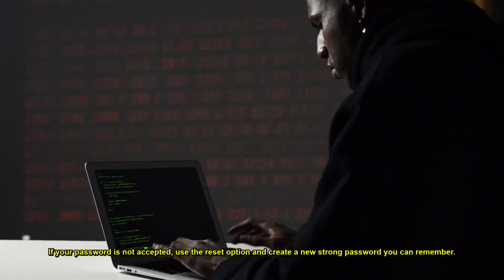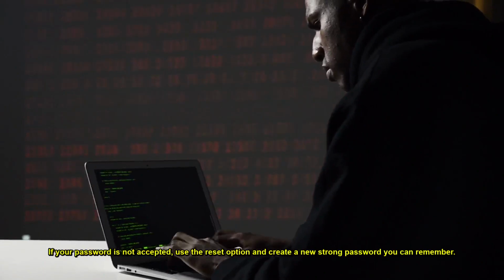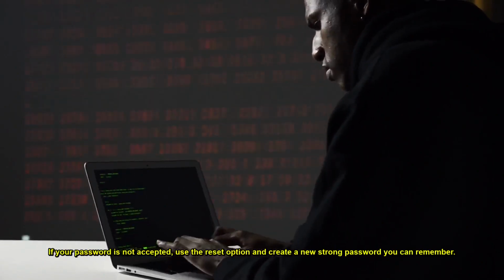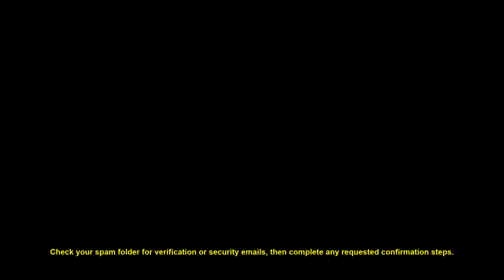How to verify Leadpages affiliate link tracking for conversion attribution - Detailed Guide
In this detailed guide, we’ll walk you through the essential steps to verify your Leadpages affiliate link tracking for accurate conversion attribution. Whether you're a marketer looking to optimize your campaigns or an affiliate wanting to ensure you get credit for your referrals, this video covers everything you need to know. Learn how to set up tracking, troubleshoot common issues, and enhance your affiliate marketing strategy effectively. Don't miss out on maximizing your conversions!